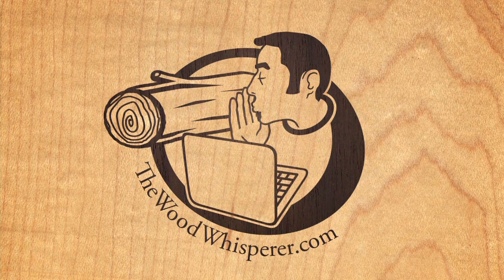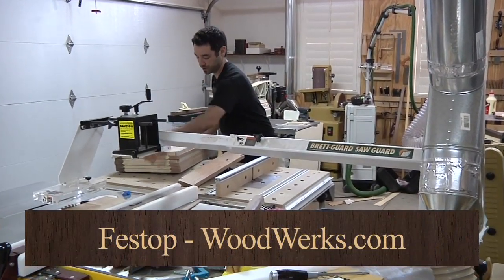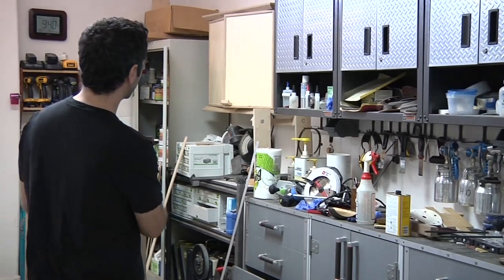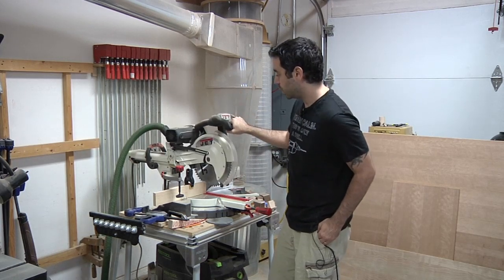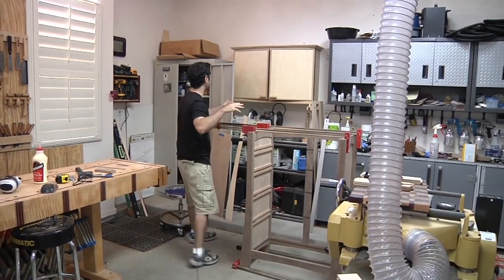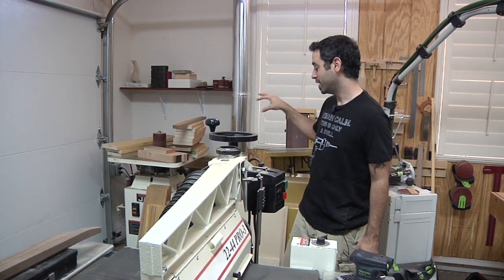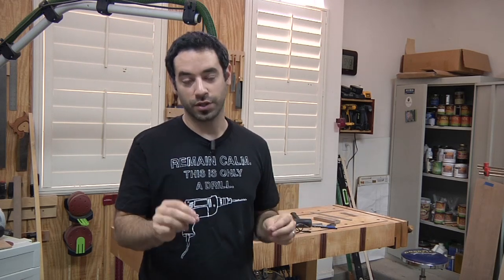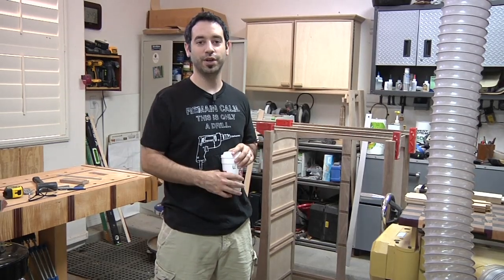125 - Shop Evolution Update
In the past, I've discussed how shop improvements are never done. As our needs and tool preferences change, the shop has to be able to adjust accordingly. If not, you will likely be faced with an inefficient and potentially unsafe work environment. If you can believe it, its already been over a year since Nicole and I moved into our new house. And for those that don't know, we are indeed still carrying two mortgages. So the "dream shop" must wait. But until then I will continue to improve this space and make it as comfortable and efficient as possible. This video shows some of the areas I am frustrated with and what I plan to do to improve them.

I also mentioned the Wood Whisperer Guild in the video. If you are interested in joining, you can check out the details